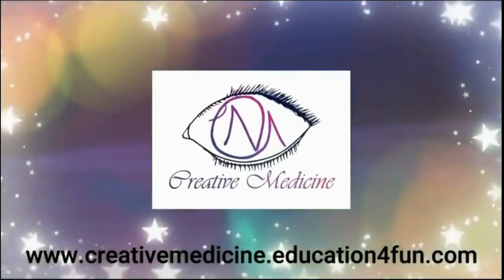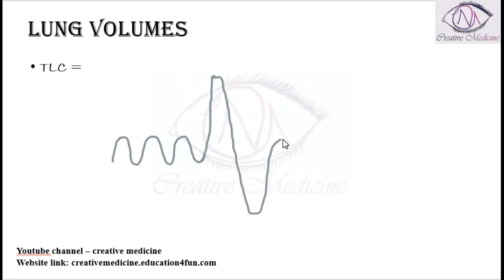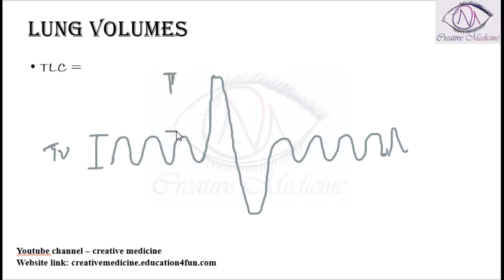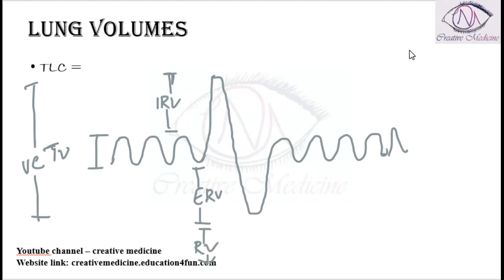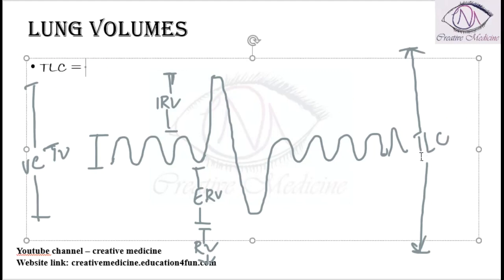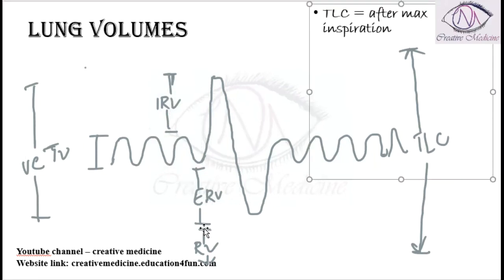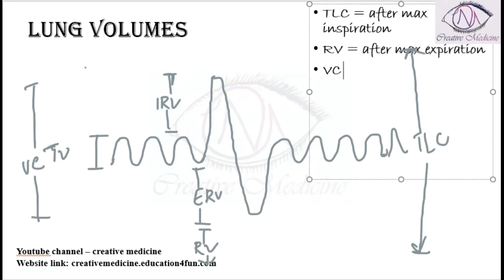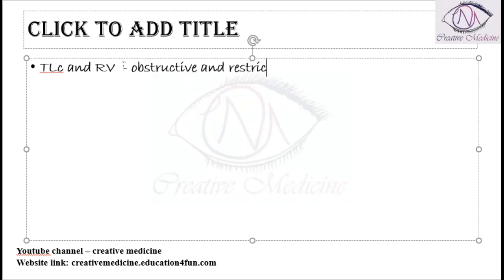Lec 1 Lung Volumes